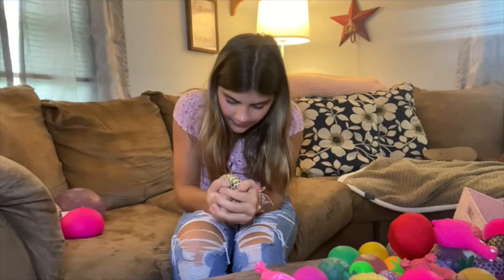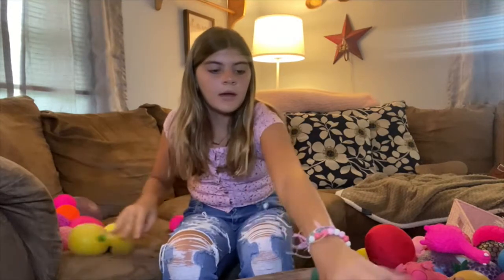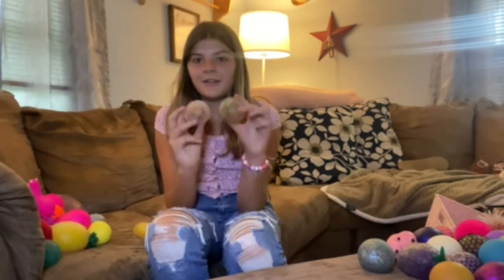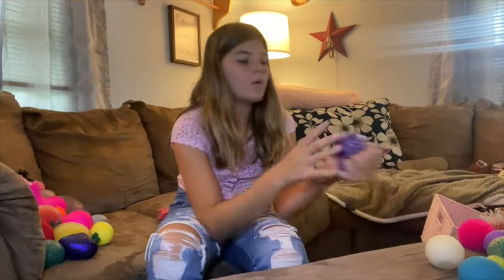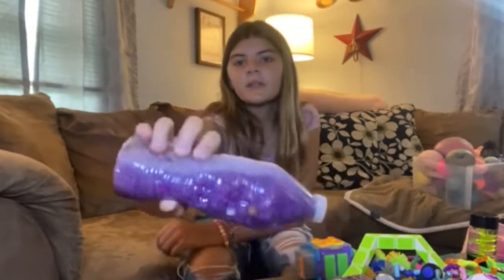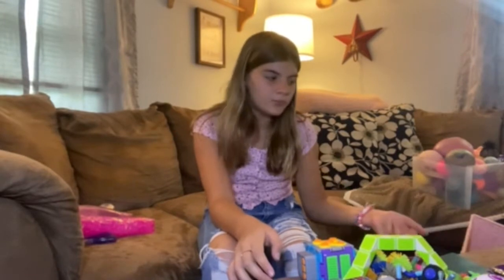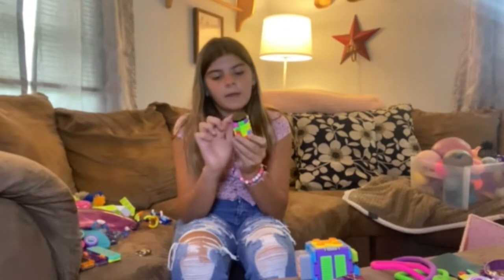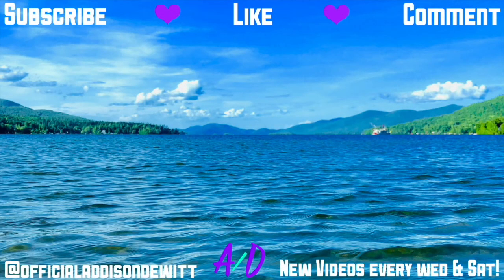HUGE FIDGET COLLECTION PART 2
Be sure to check out our last video... HUGE FIDGET COLLECTION PART 1

Other People In The Videos...
Cody DeWitt- Instagram: @codydewitt18
Zach DeWitt- Instagram: @MannyBuzzard
Amy DeWitt
Dale DeWitt
Helen Moore
Dale Moore
Jackie DeWitt